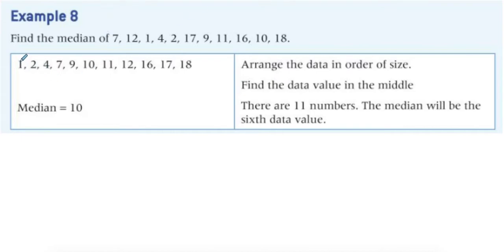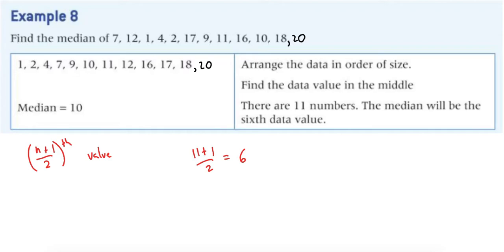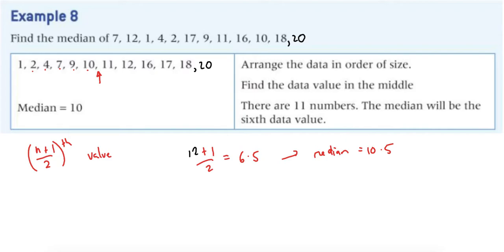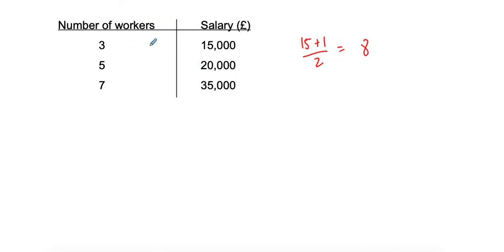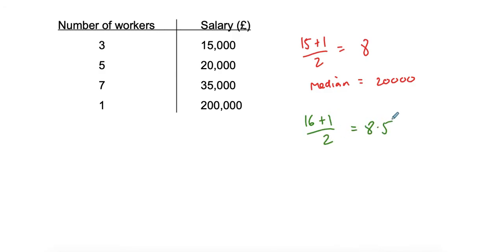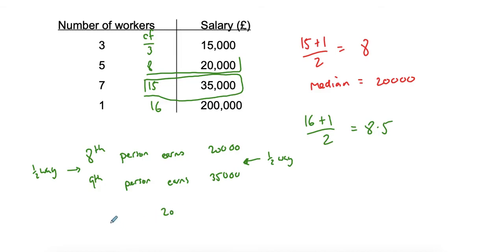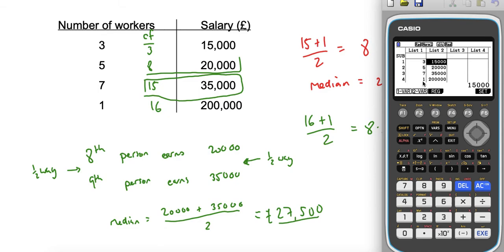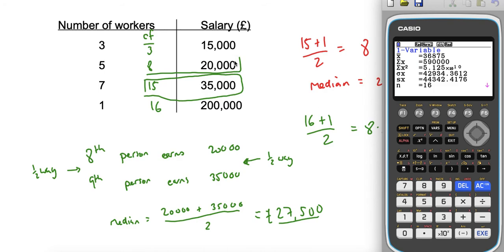SL 4.2: median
discussion of how to find the median and why it may be a better indication of central tendency than the mean